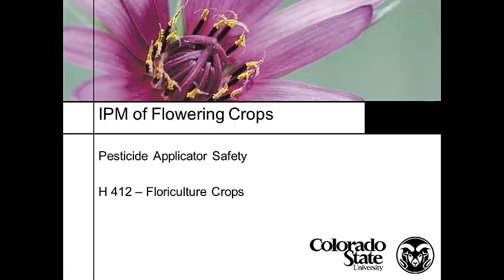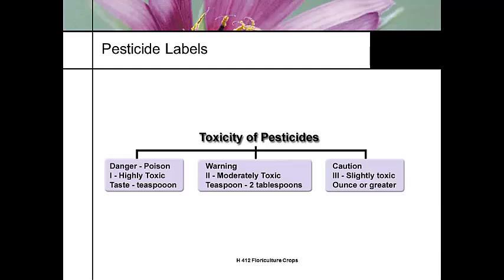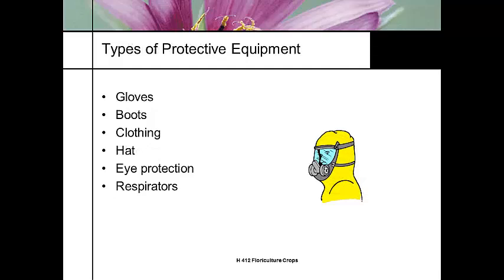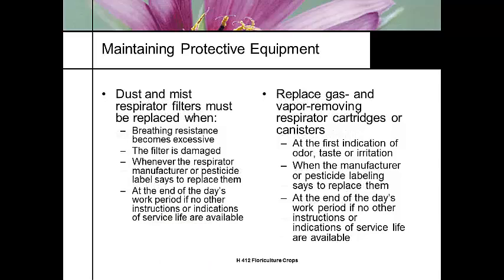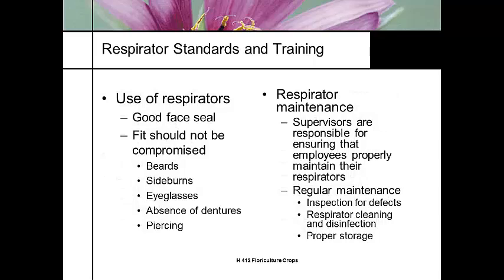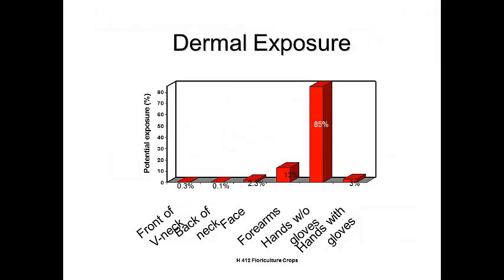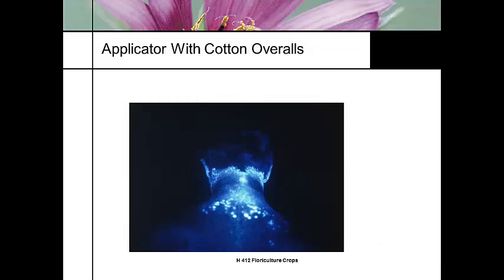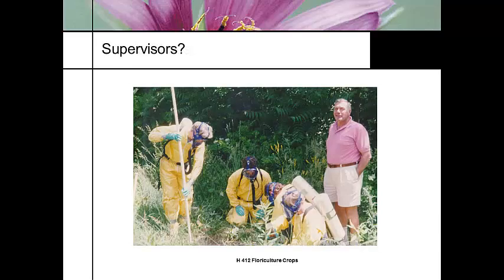H412 Lecture 33 2012 Pesticide Applicator Safety